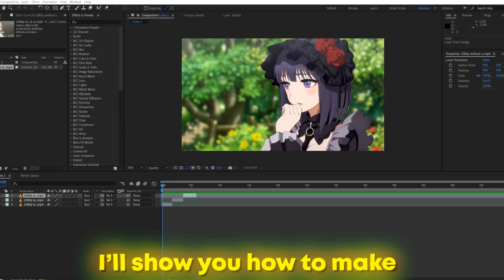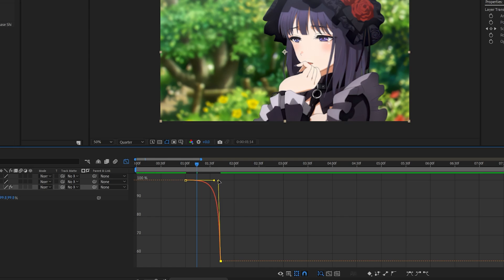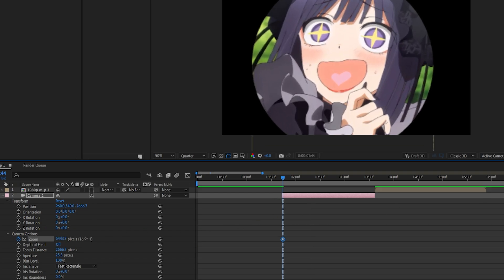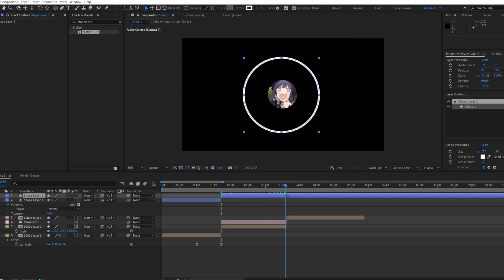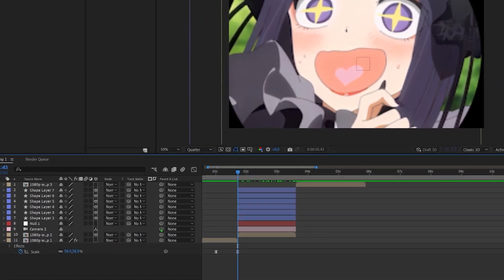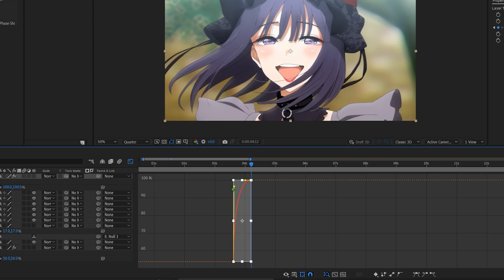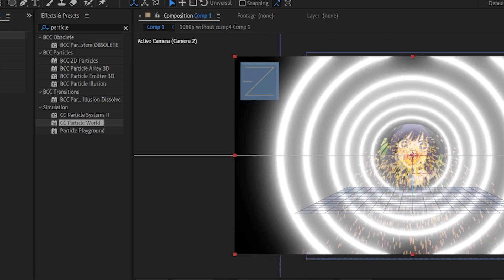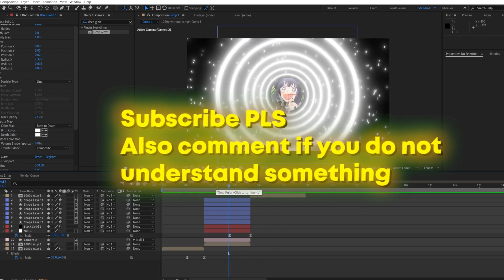3D Tunnel effect for Anime Edits (Easy & Fast) | After Effects Tutorial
Learn how to create A 3D tunnel Transition in Adobe After Effects — perfect for anime edits, AMVs, and dynamic transitions!